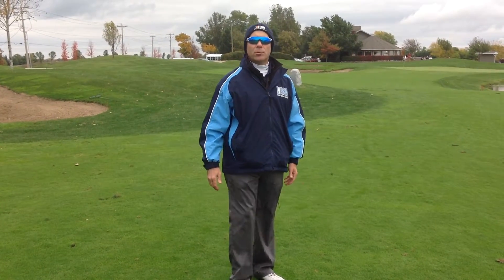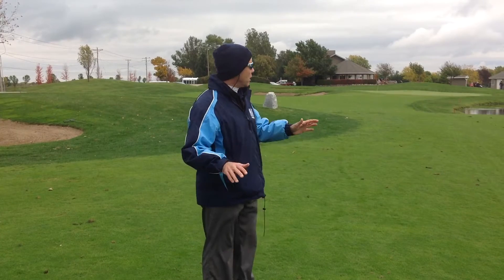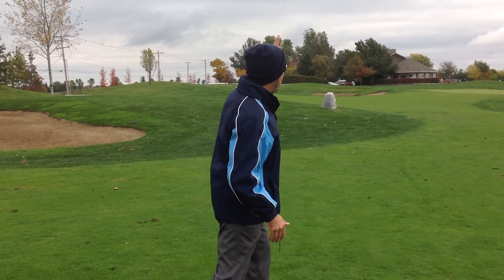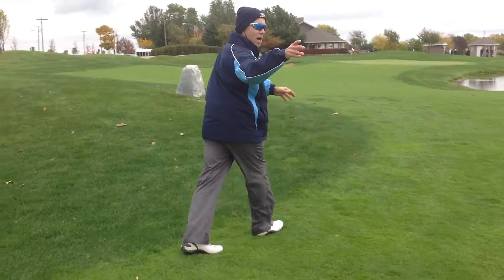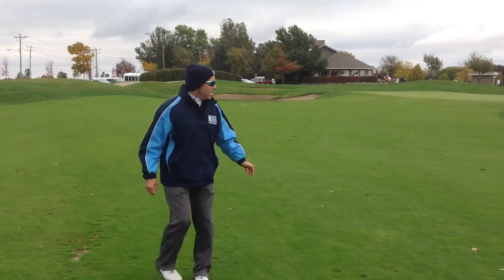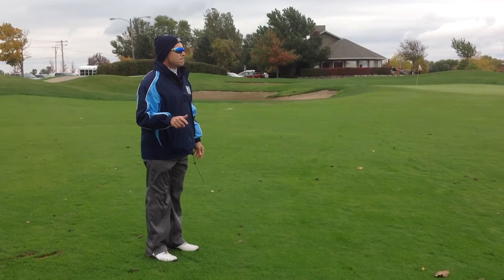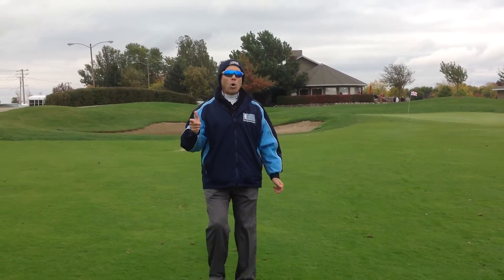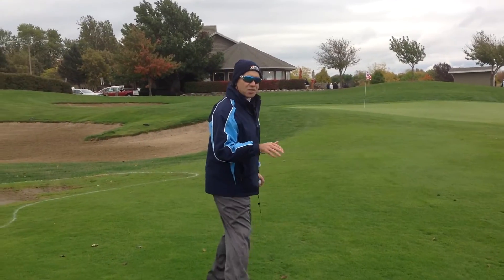IHSA Boys' Golf final hole preview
IHSA golf administrator shows you what players will face when playing the last hole in the IHSA Class 1A golf tournament.